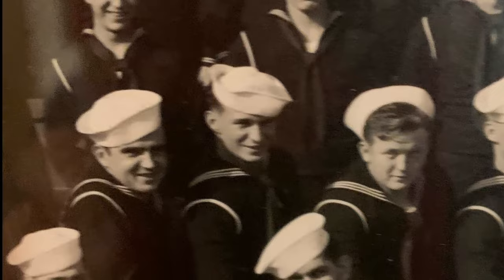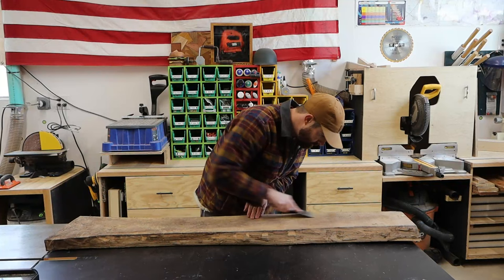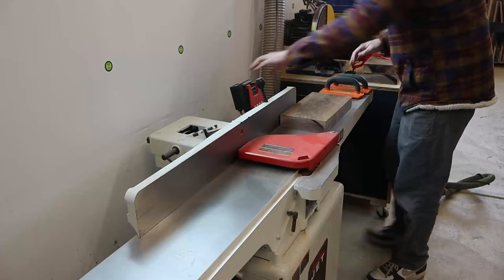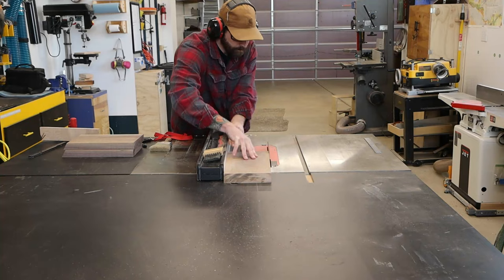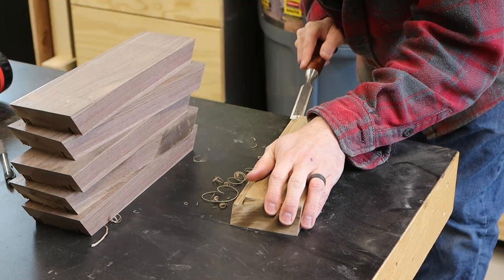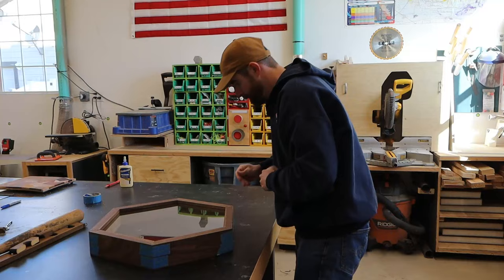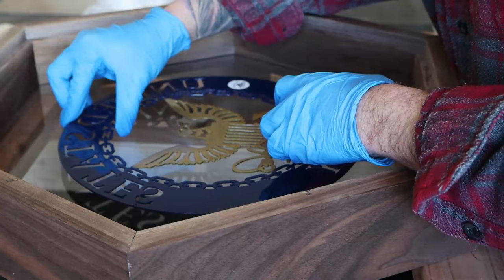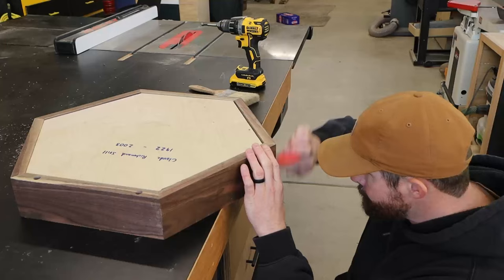Honoring a WW2 Vet with a Very Special Build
Using lumber from a walnut tree that my grandfather planted, I build a display box for his casket flag. Hope you enjoy this unique build to honor this World War 2 Veteran.